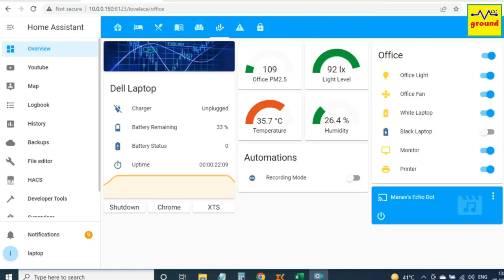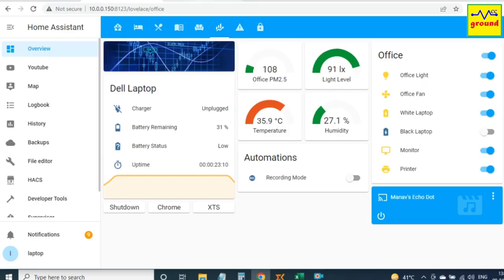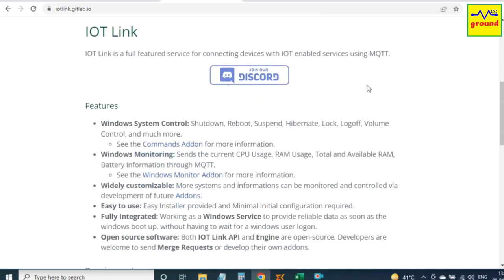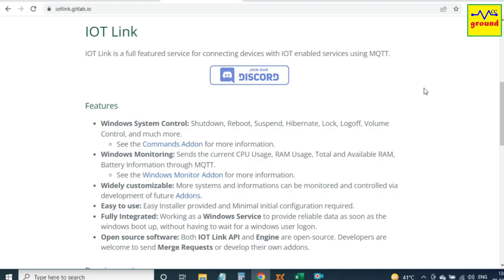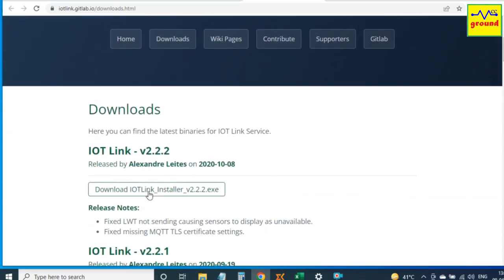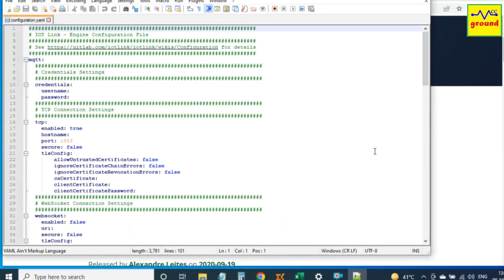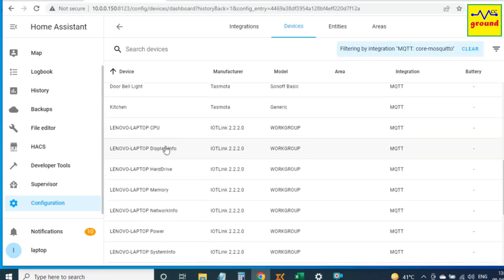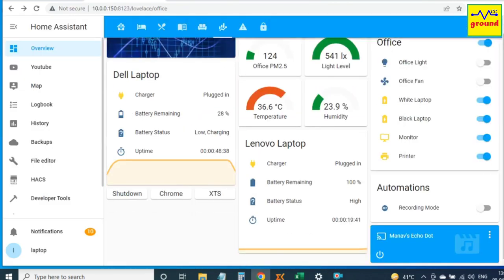#38 Control & Monitor your Laptop or PC from Home Assistant | IOT Link | The Simple & Practical way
In this video, you will learn about how to monitor & control a lot of features of your Laptop or PC from Home Assistant. Its Super easy to integrate. Takes just 15 minutes.

About us: Located in Delhi, India., We provide all kind of Customized Electronic and Smart Home Solutions within India and abroad. WhatsApp your requirements to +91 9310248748 and Our team will coordinate with you soon thereafter.

#33 A Must Have Add-on For All Home Assistant Users to Keep it Up & Running 24x7 | HA Watch Dog Timer

#28 Smart Watch Dog Timer for Wifi Router that can auto restart router in case of a problem | Sonoff

#20 How to Add DHT sensor to Sonoff Basic to get Real time Temperature & Humidity Data Values

Make USB only Speakers with No 3.5mm Jack | How to fix Laptop Sound Card at Home